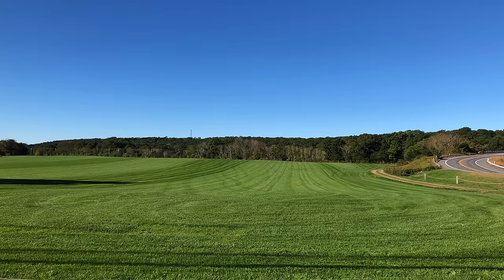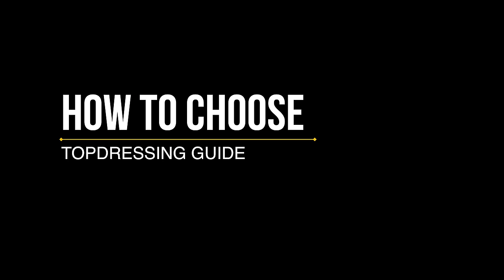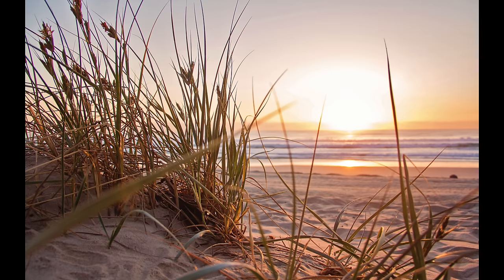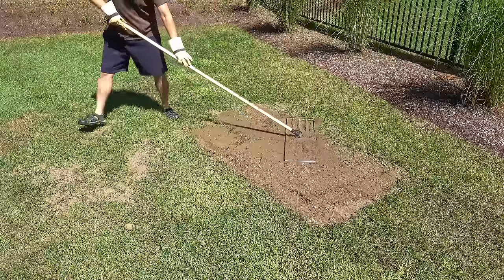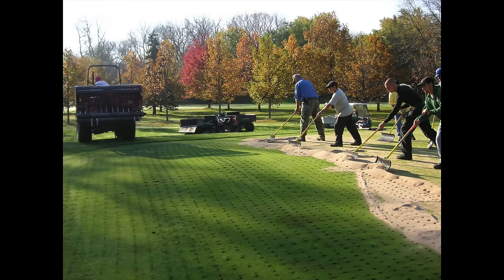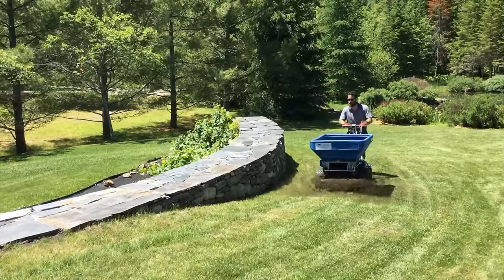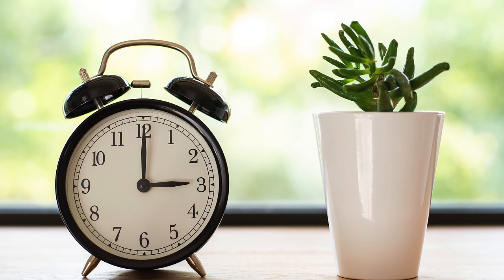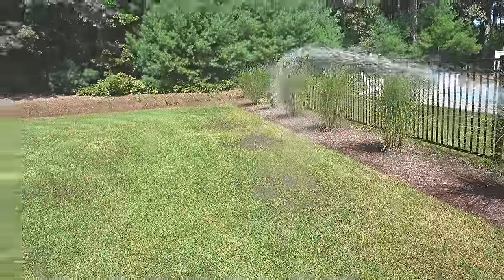How to Topdress & Level Your Lawn Using Sand or TopSoil? Beginners DIY Guide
This is a beginners guide to understanding top dressing, using sand, soil and other materials and how to apply it safely to your lawn and grass. Improve your lawn and transform your poor or ugly lawn with topdressing using this guide.

Lawn Level Tool